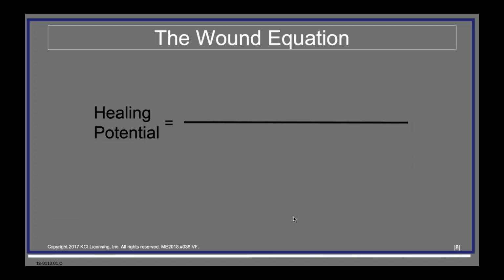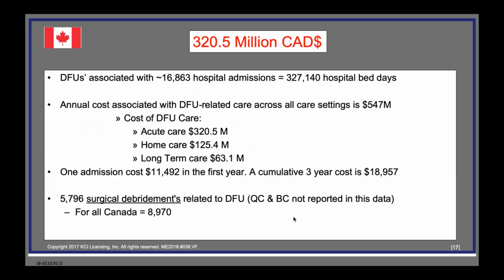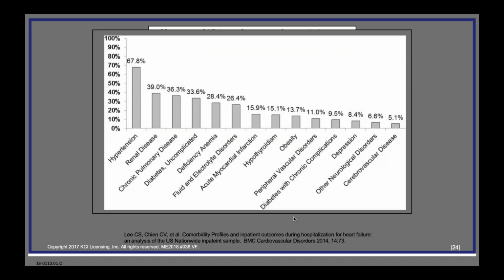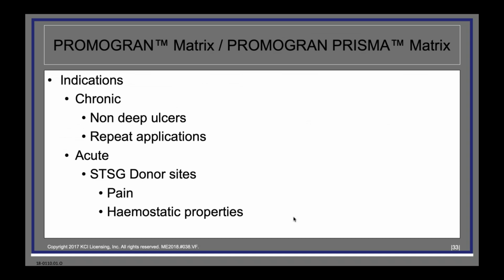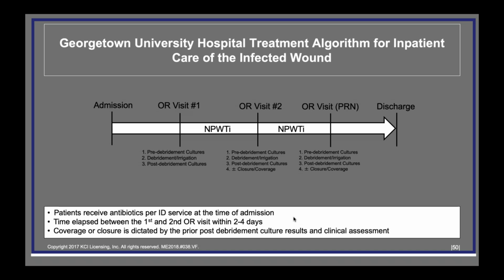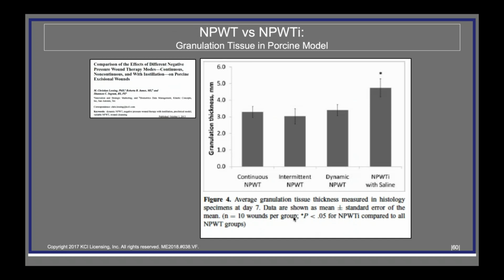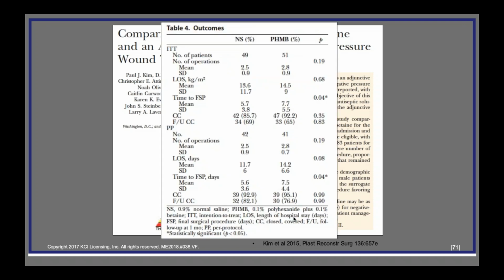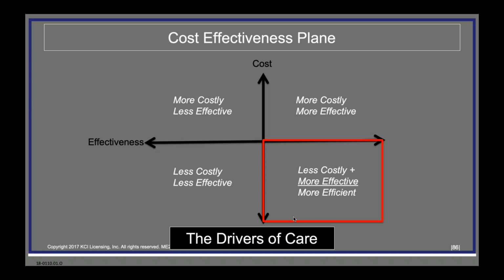How Are You Managing DFUs? Evolution of therapies across the continuum of care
Join Dr. Paul Kim as he discusses the new paradigm shift in DFU treatment and the concept of limb function preservation, along with the proactive adoption of new advanced wound treatment therapies to increase DFU healing success rates.